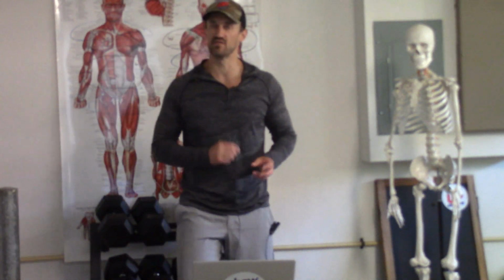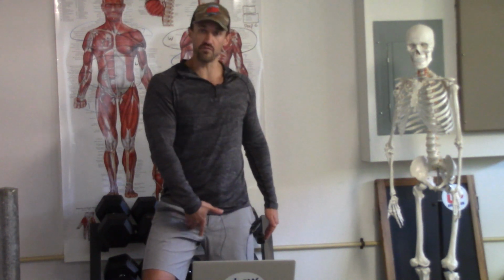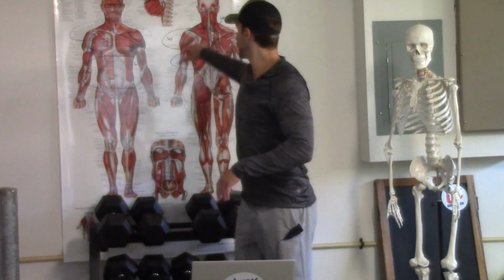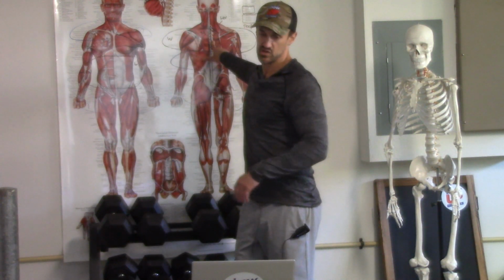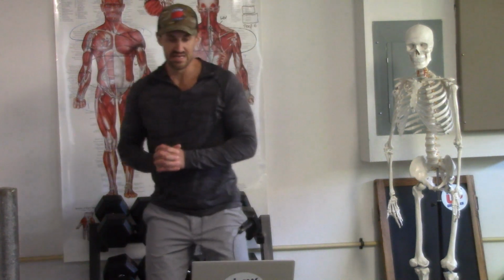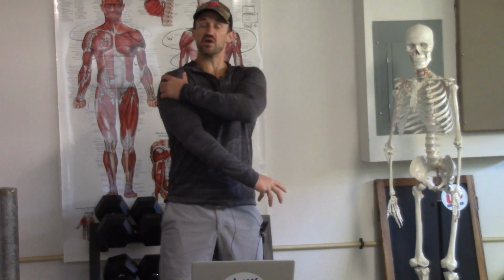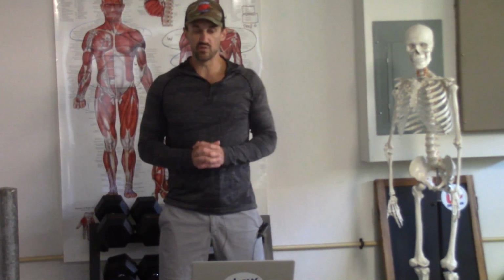NASM overactive and underactive muscles | Chapter 6 and & review | Show Up Fitness Internship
Great trainers go through internships, average ones settle for a certification. If you don't want to quit within the first year of getting certified, go through an internship like Show UP Fitness in Los Angeles or San Diego.

In today’s video Show Up Fitness teaches how to asses the overactive and underactive muscles in from table 6.1 CES, but will help you pass NASM-CPT chapter 7,  (we use their chart from the corrective exercise textbook NASM-CES (which by the way don't get that certification.)

If you’re an aspiring trainer trying to pass the NASM-CPT, our online study guide will help you pass it with ease You’ll learn what chapters to study, which ones to not read, and how to become a successful personal trainer.

This is a collection for people trying to get hired at Equinox / Crunch or any personal training gym:

This is a collection for people wanting to become better trainers and increase their knowledge in anatomy:

This is a collection for people trying to become a personal trainer via NASM, NASM tutorials:

ABOUT SHOW UP FITNESS & CHRIS HITCHKO:
Chris Hitchko BS Kinesiology, CSCS, Teacher of trainers at Show Up Fitness (9 years total, 7 at National Personal Training Institute and 2-years at Show Up Fitness Personal Training Internship.) Show Up Fitness has private personal training studios in West Hollywood, Santa Monica, Dublin, and San Diego summer of 2019. California. At Show Up Fitness we teach the key movement patterns: Squat, Hinge, Push, Pull, Carry, and uni-lateral which translates into the main exercises in the gym: Bench Press, Squat, Deadlift, Military Press, Lunge, Hip Thrust, Pull-Up, Push-Up, Turkish Get-up, and dumbbell rows.

Show UP Fitness will help you pass NASM CPT and navigate through the material with our study guide and exclusive HOW TO PASS NASM 60-minute video which highlights every chapter and what to study, what to skip, and how to pass.